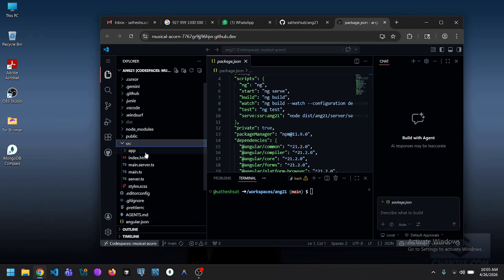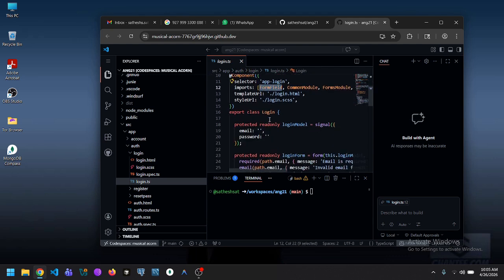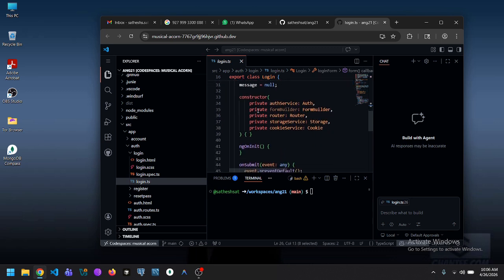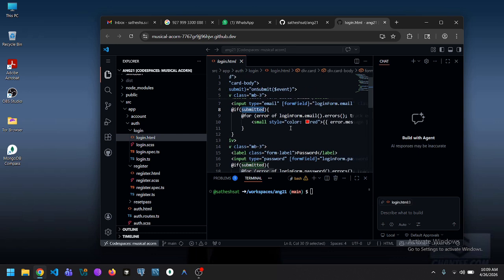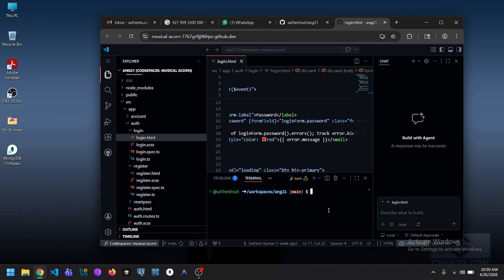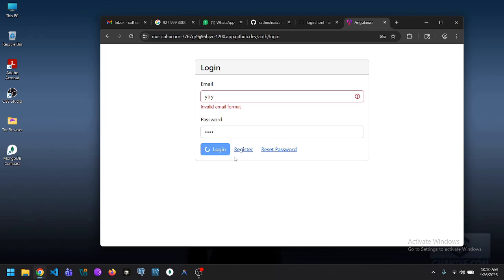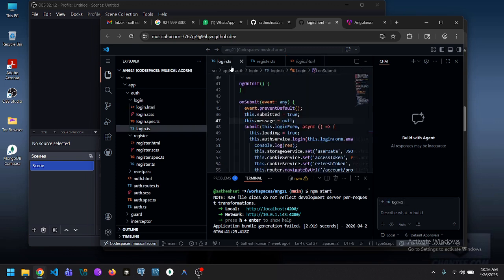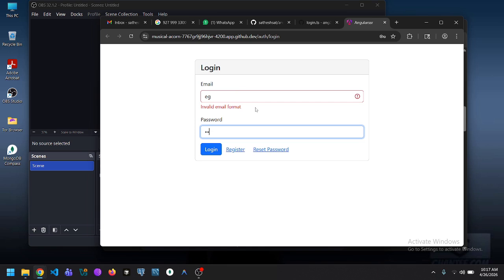Angular signal form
Angular